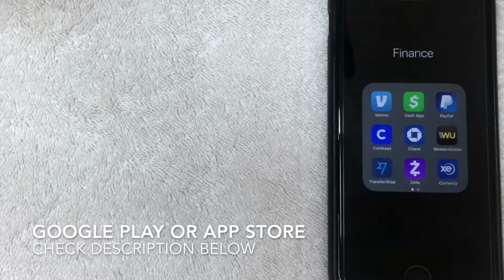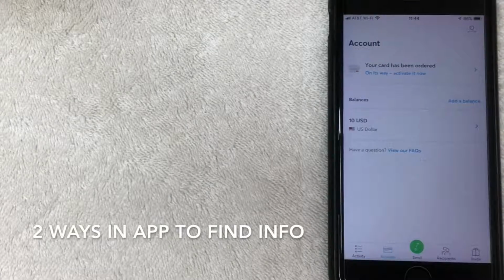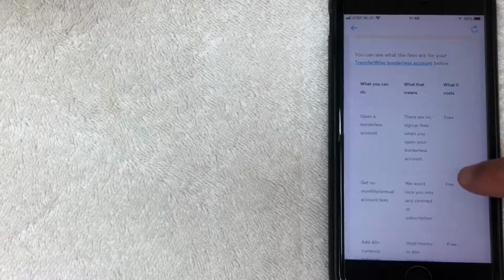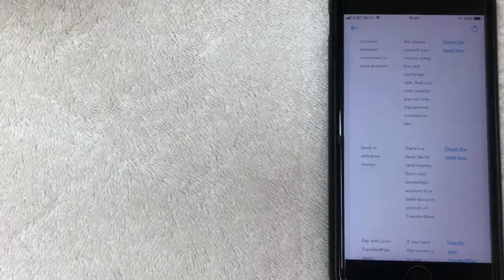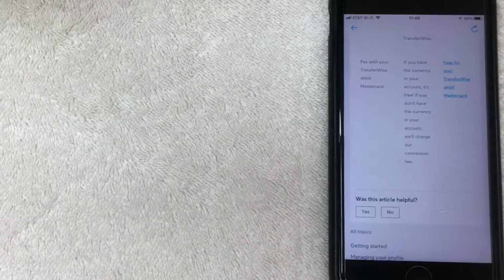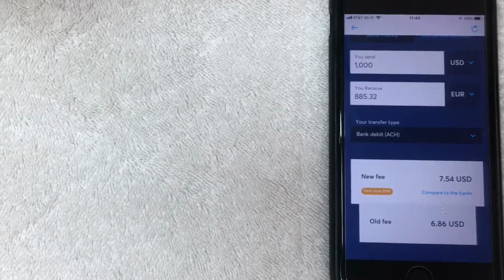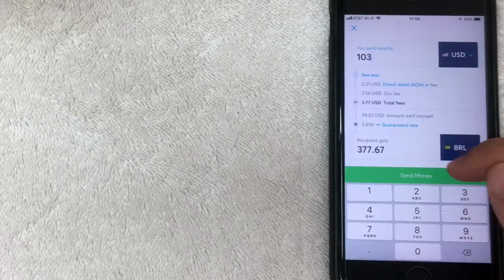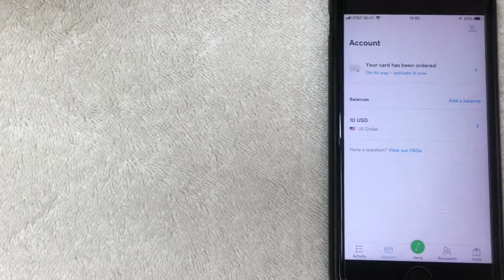✅ What Fees Does TransferWise International Money Transfer App Charge? 🔴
o see exactly how much your transfer could cost, visit our pricing page. Or read on for a bit more detail on how we work the price of your transfer out.

How we work out the cost of a transfer
How much a transfer costs depends on three things — the amount you’re sending, how you pay, and the exchange rate.

The amount you’re sending
The more money you send, the more your transfer costs. That’s because the TransferWise fee is worked out as a percentage of the amount you’re sending. The percentage varies from currency to currency, and you can check it on our pricing page. The exception to this is if you’re sending a small amount of money, in which case there’s a cheap, minimum fee.

How you pay
There are different ways to pay depending on the country you’re sending from. You’ll see how much each payment method or type of transfer costs when you set up your transfer.

The exchange rate
You always get the exchange rate you’d see on Google. It’s called the mid-market rate, and it’s the one banks use to trade between themselves. Because we never mark this rate up, your recipient gets more money at the other end.

The mid-market exchange rate is always moving. So for some of our currencies, you can lock in the rate you see when you set your transfer up — and you’re guaranteed to get it, as long as we receive the total amount in the stated timeframe (normally 24 or 48 hours). You can read more about guaranteed rates here.